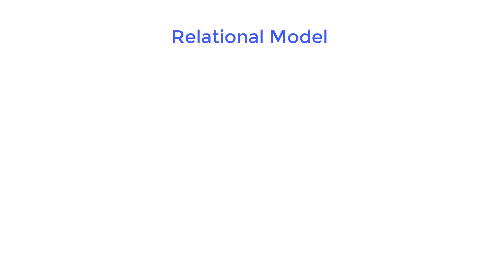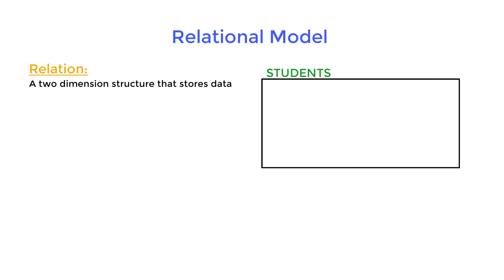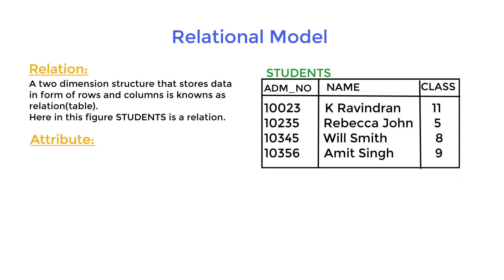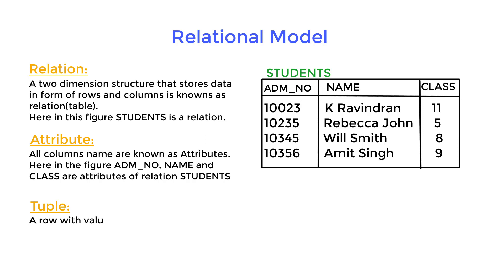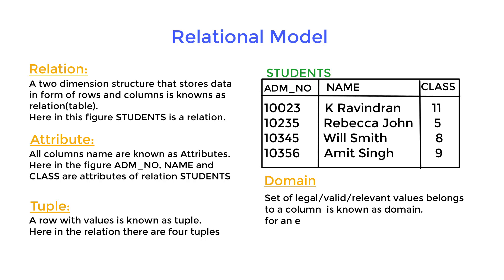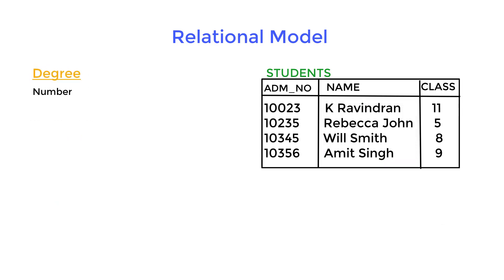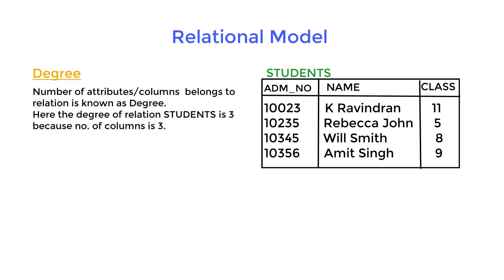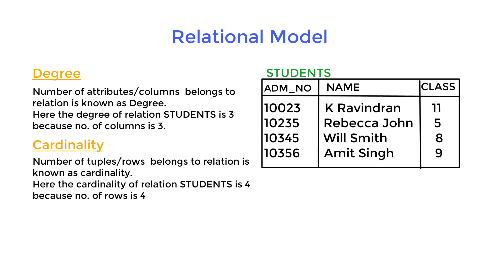class 11 IP | DBMS Relational Model | Degree | Cardinality | Relation | Attributes | Tuple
This video describing Relation Model in DBMS such as Relation, Attributes, Tuple, Cardinality, Degree, Domain.